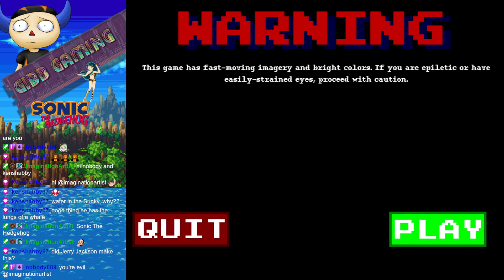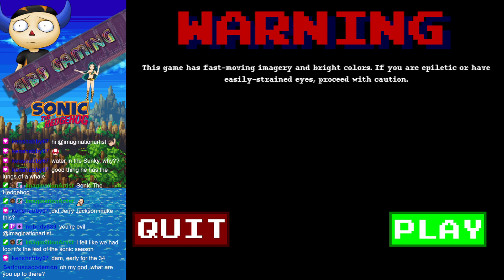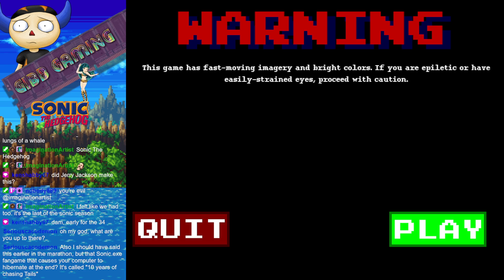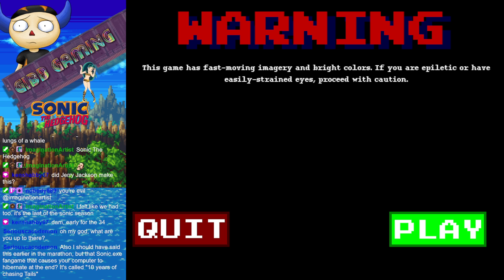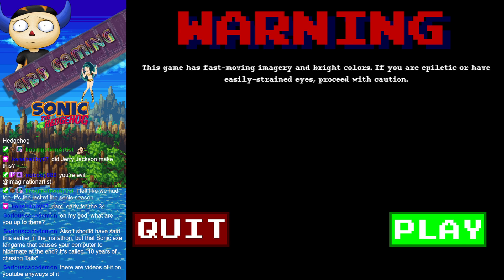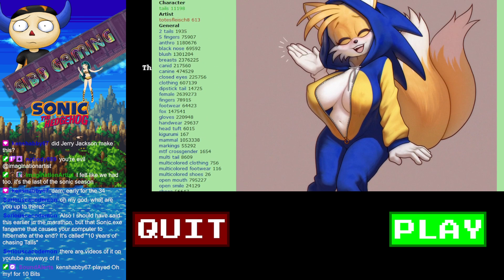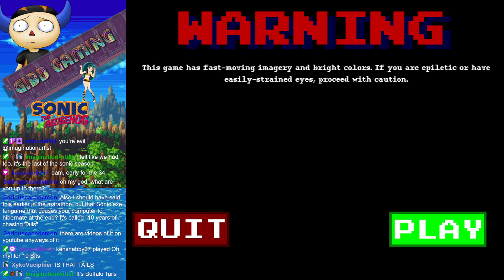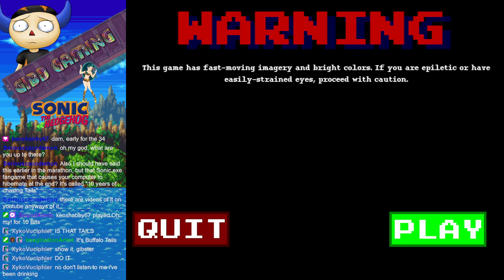Season of Sonic - Week 5 - Joes looks up Sonic Rule34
God help me and Sonic both!